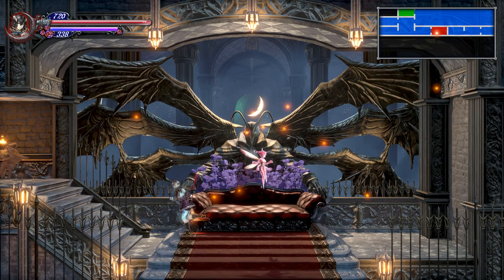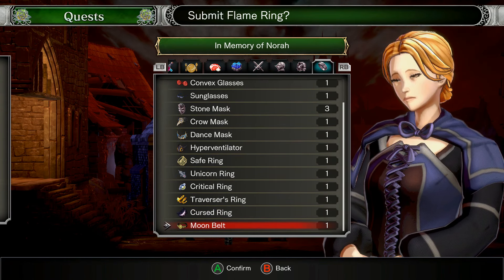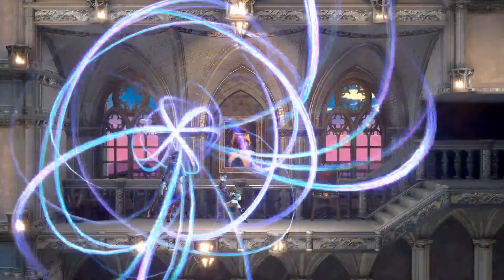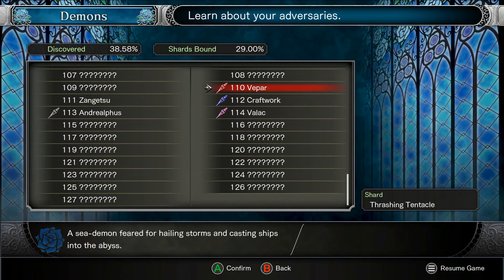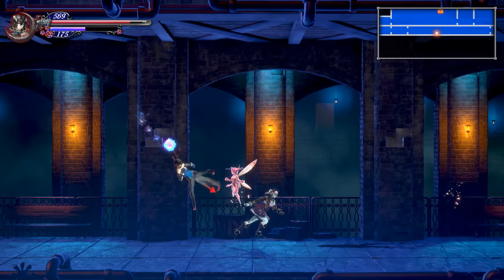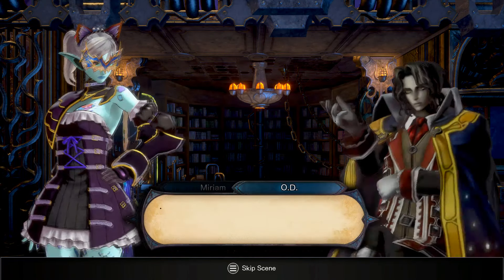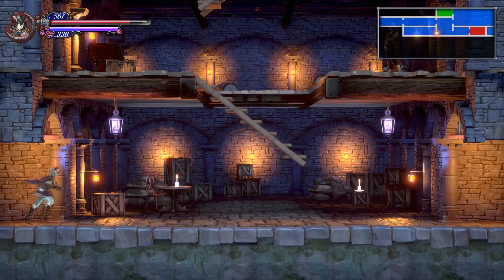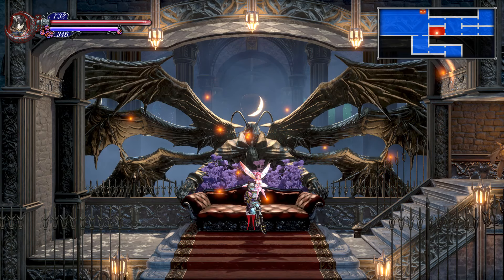Zenaton Plays - Bloodstained: Ritual of the Night Part 17 [Photography]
I really want to see the picture though.

Bloodstained: Ritual of the Night is the FULL game experience, an exploration-focused, side-scroller action RPG packing all of the best features you've come to know and love from the Metroidvania genre into a single, content-packed game.

Play as Miriam, an orphan scarred by an alchemist’s curse which slowly crystallizes her body. In order to save herself, and indeed, all of humanity, she must battle her way through a demon-infested castle summoned by Gebel, her old friend whose body and mind has become more crystal than flesh.